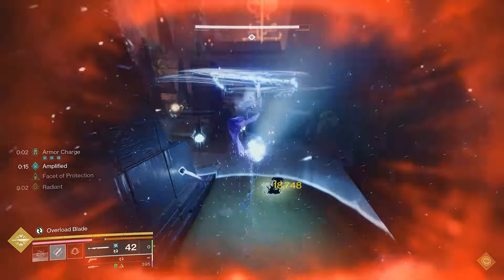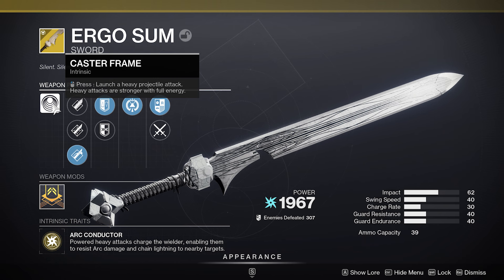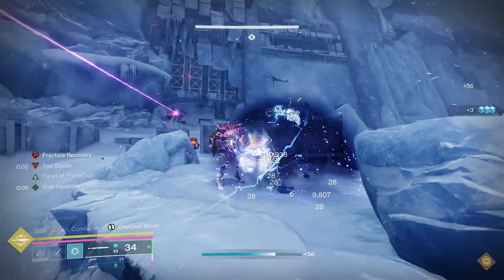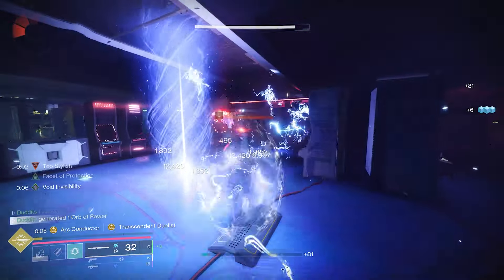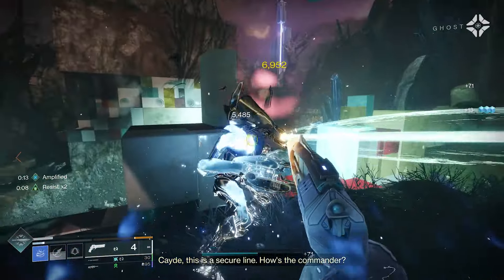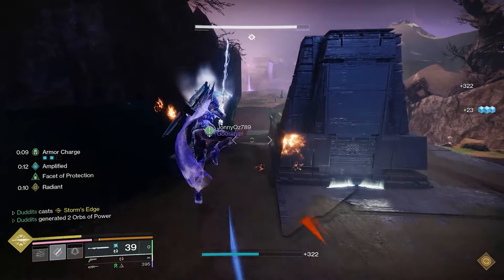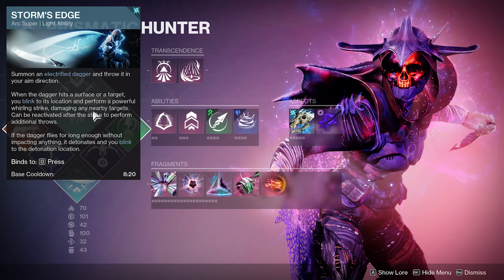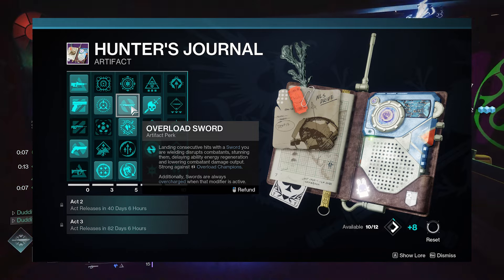The Most Broken Build You Have Seen! Ergo Sum Invisible Runner - Prismatic Hunter Build Destiny 2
Ergo sum exotic sword has the arc conductor perk, this allows us to chain lightning and have arc resistance on the fly! But if we ad Prismatic into the mix we can abuse the stylish executioner perk to go invisible any time we wish. Mix all these components together and we get a busted invisible arc runner that chains everything in sight!... whilst been invisible. Sound broken ? it kinda is. Also featuring the new hunter exotic Gifted conviction

                               Indecision - Dyalla